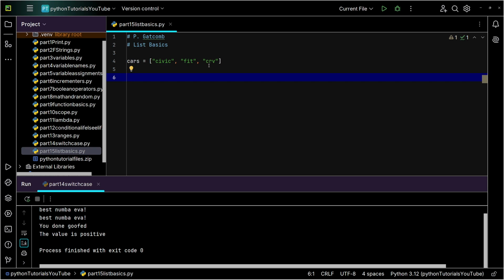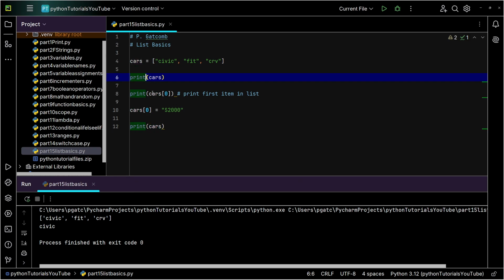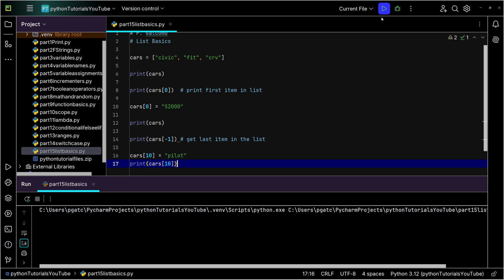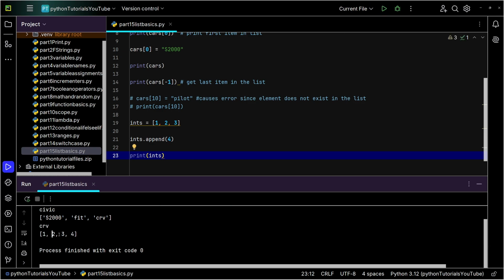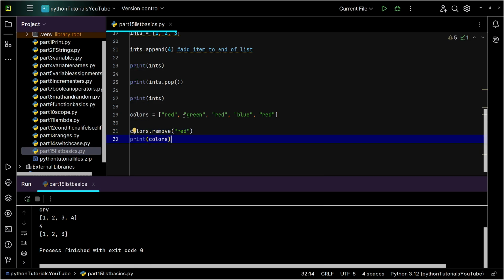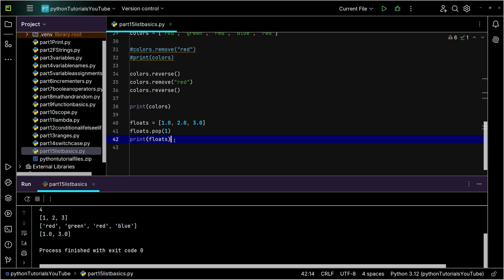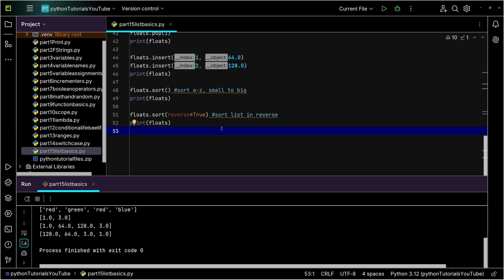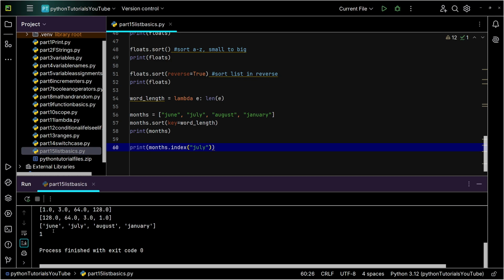Byte-Sized Python Tutorial Part 15: List Basics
In this video, we introduce you to lists and some of the built in functions they possess.